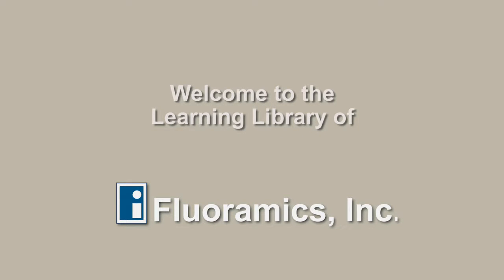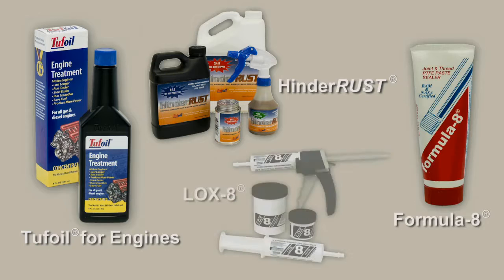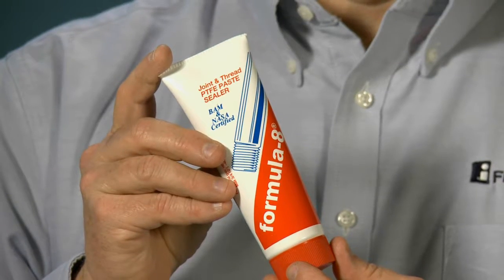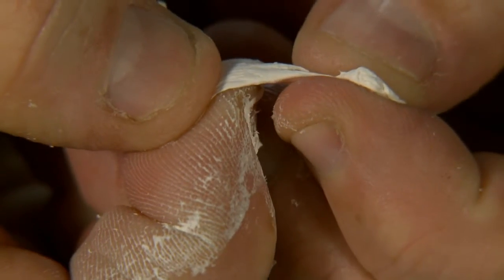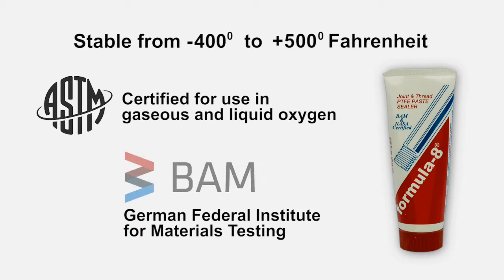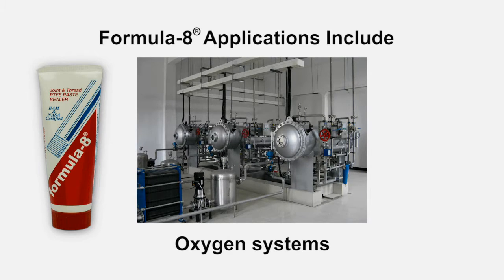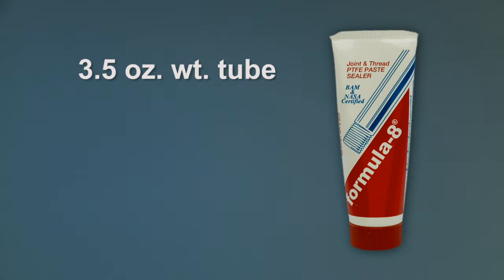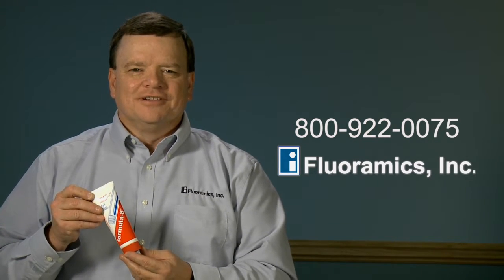Formula 8 Product Overview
FORMULA‐8 uses PTFE in a shear-sensitive white thixotropic paste to seal threaded joints with PTFE strings when torqued. The seals are formed over the entire thread length. Even fine threads in instrumentation systems are sealed effectively over the entire thread length.
Formula-8 seals threads in gas, liquid and vacuum service. Oxygen-safe and NSF approved for food processing facilities, Formula-8 is an aqueous-based thread sealant.